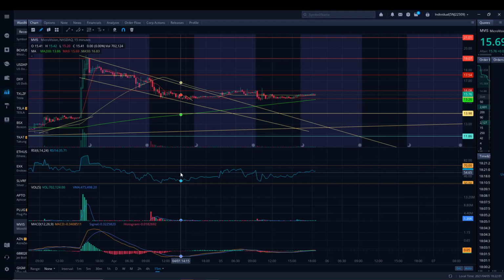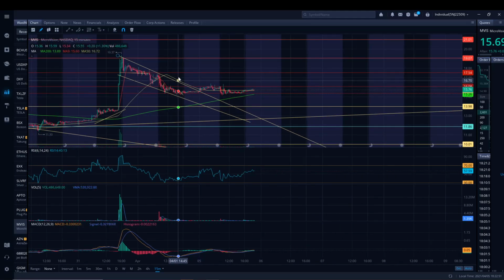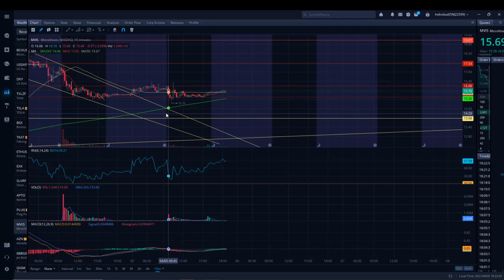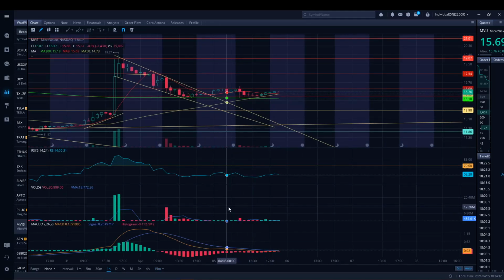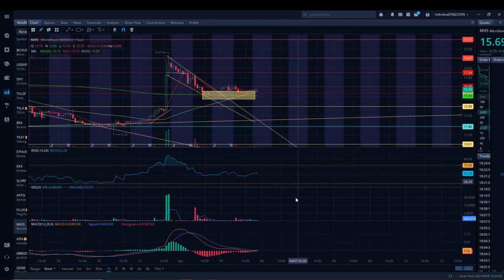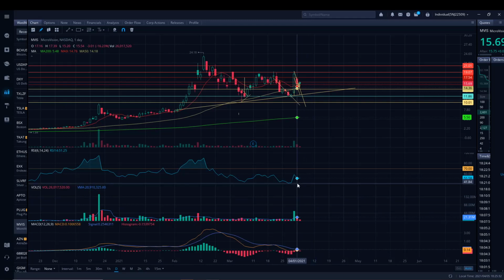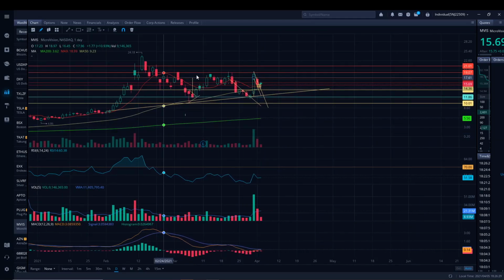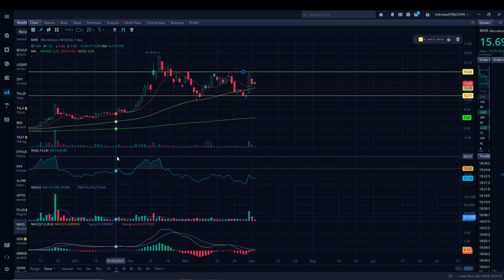MVIS Technical Analysis / MVIS Stock Prediction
ignore
mvis,mavis,stocks,pennystocks,stockstobuy,microvision,microvisiom,stock market,b square,mvis sell off,nvis,stocks to buy on robinhood right now,stocks to buy tomorrow morning,stocks to buy today robinhood,mvis stock,mvis price prediction 2021,is microvision a good stock to buy,mvis stock update,mvis stock news today,should i buy mvis stock,microvision stock,mvis oferring,microvision stock news,penny stocks today,should i buy microvision stock,stocks to trade